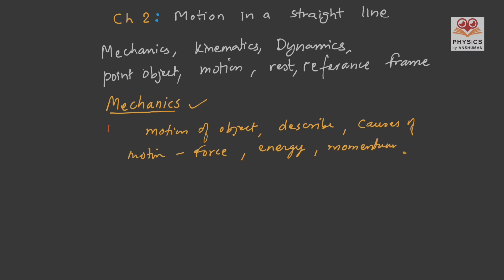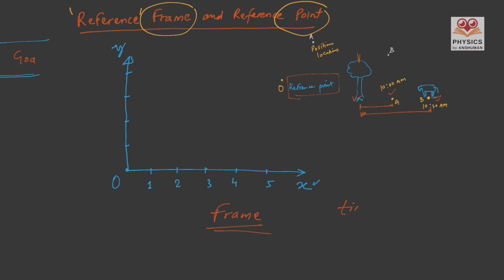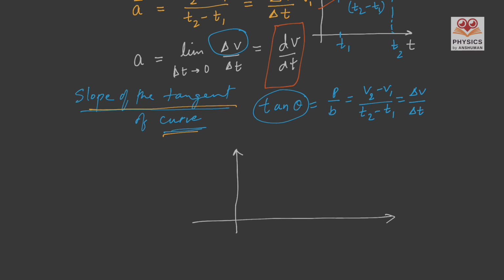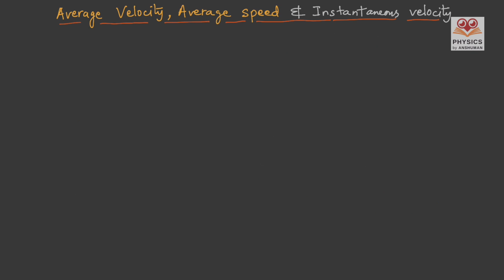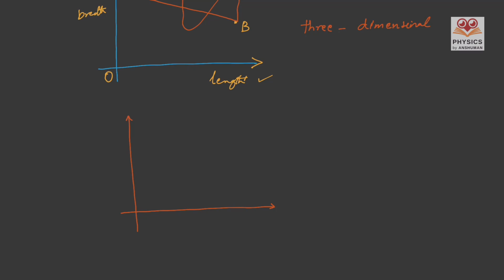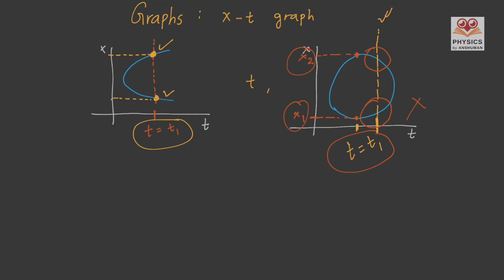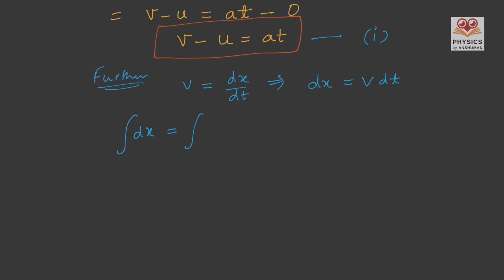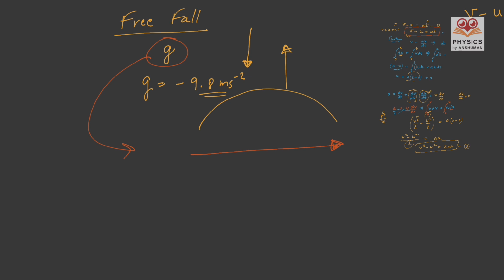Ch 2 - Motion in a Straight line, 11th Physics, One Shot, NCERT, CBSE, NEET, JEE, English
Ch 2 - Motion in a Straight line, 11th Physics, One Shot
It is a one shot lecture on chapter 2 of NCERT Book of Class 11th.